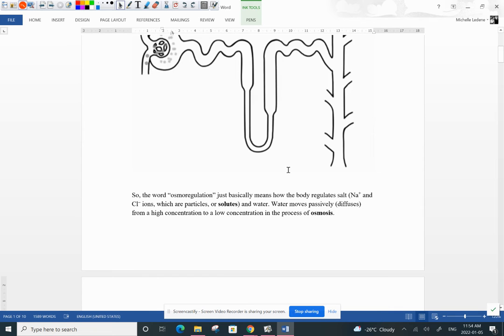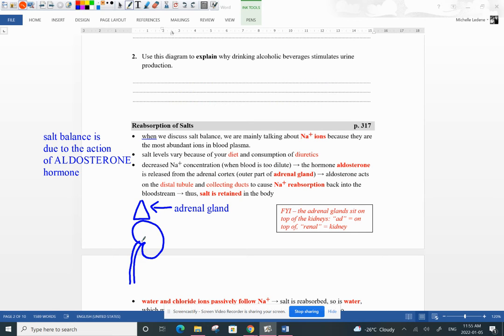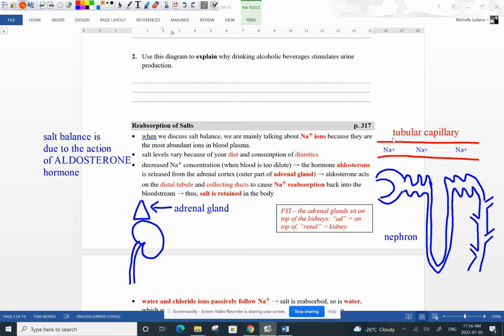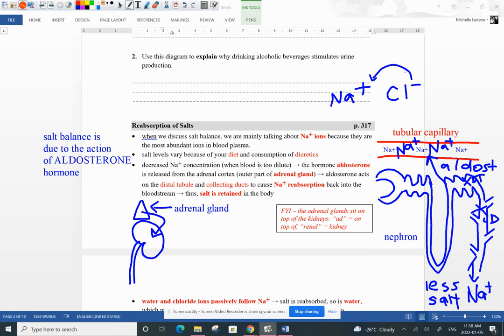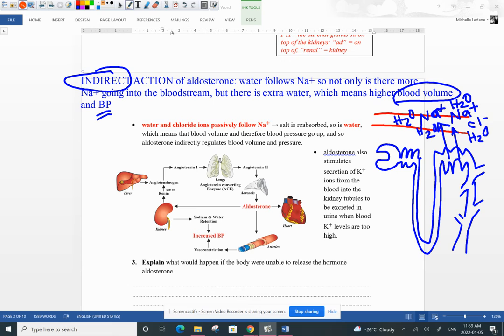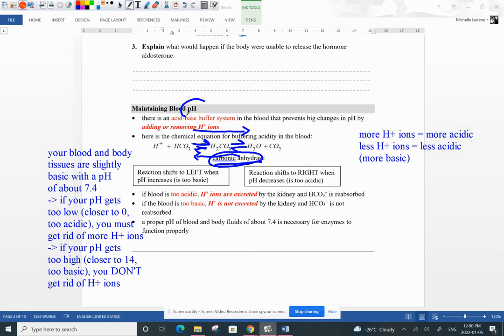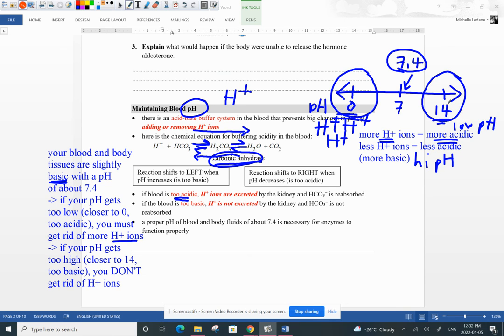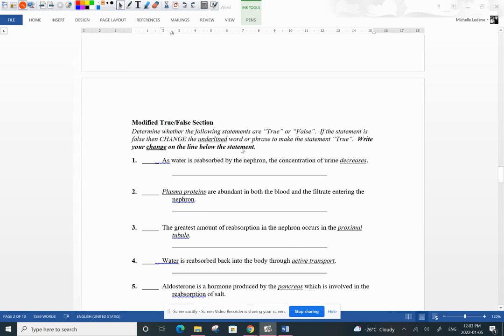Biology 20 - osmoregulation video 2